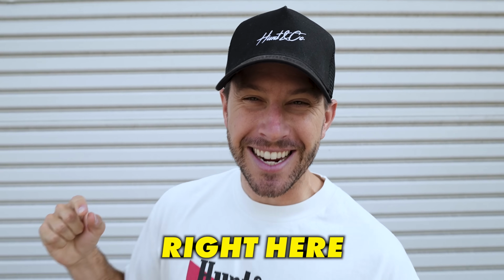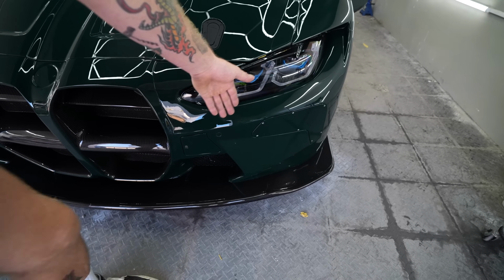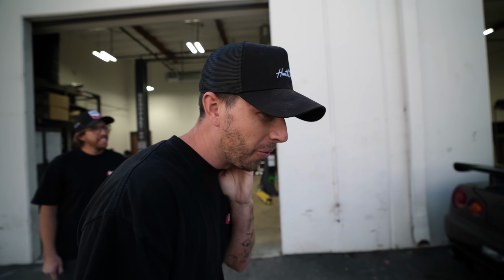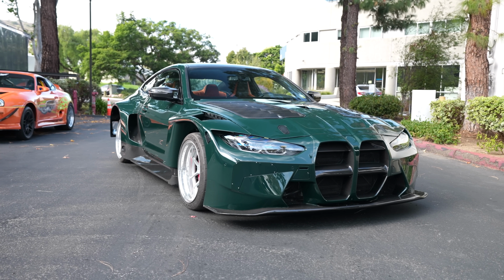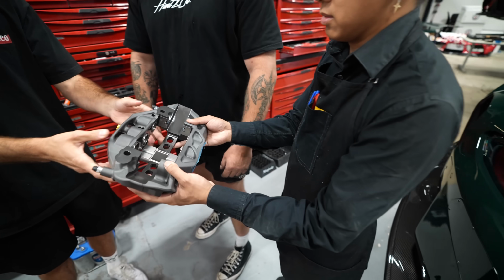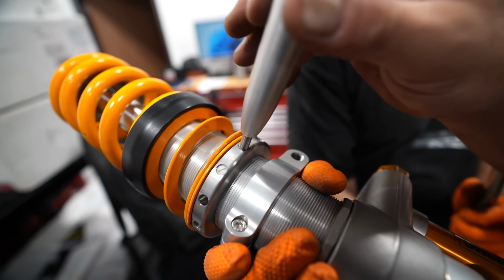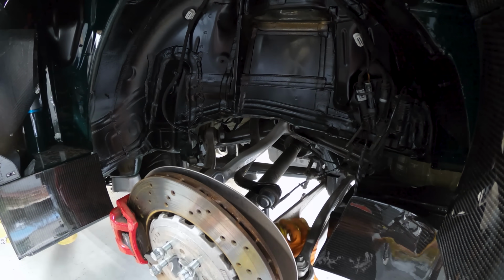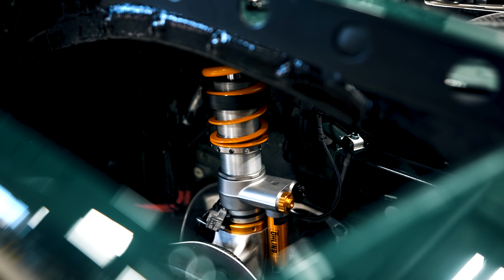MY BMW M4 GT3 IS FULLY PAINTED!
and get your chance to win the R34! SEMA crunch is in full effect and we only have a few days to put together the rest of the M4 GT3 and send it to vegas!